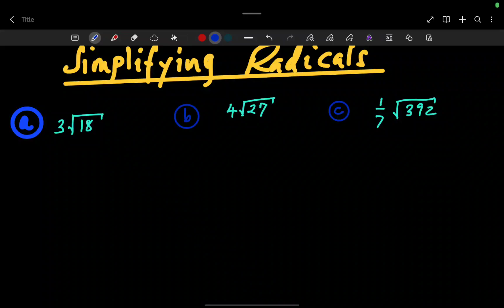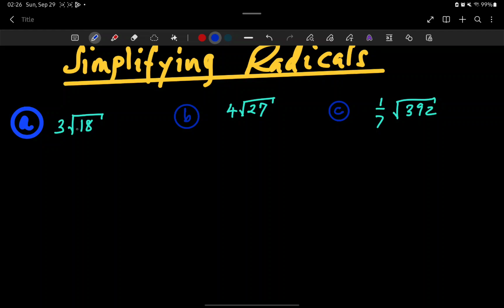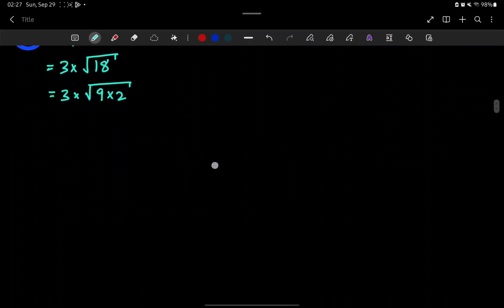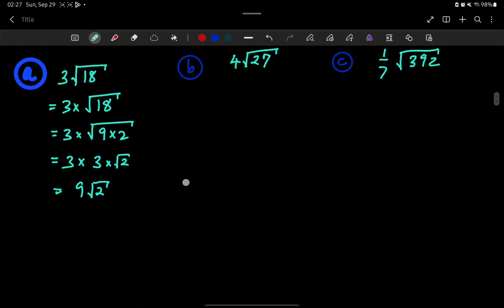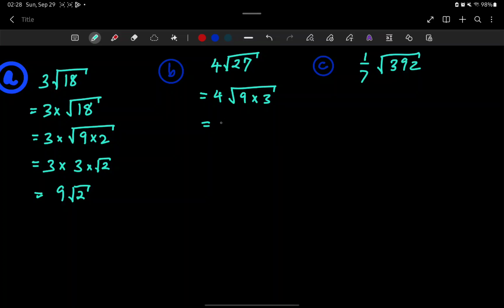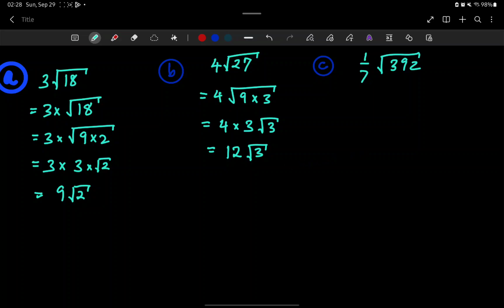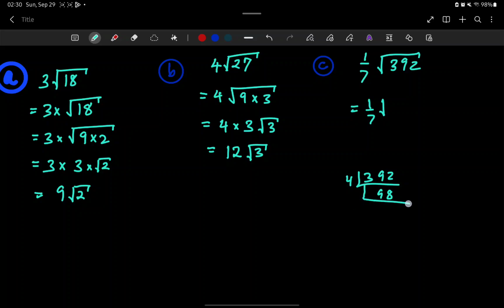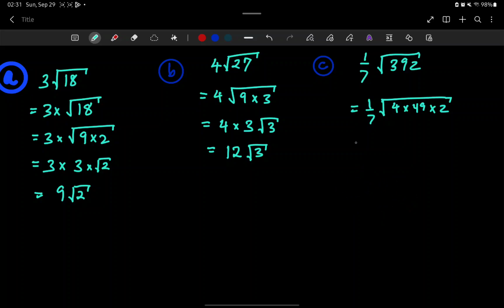Simplify Radicals like a Pro | Part 2